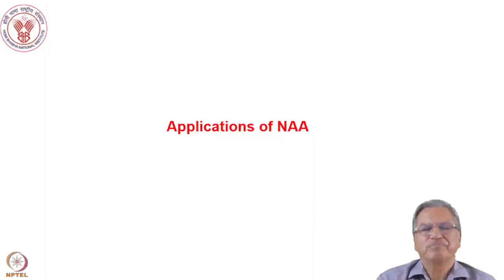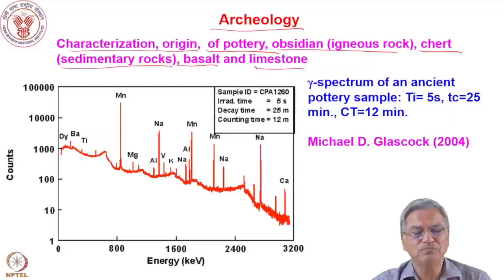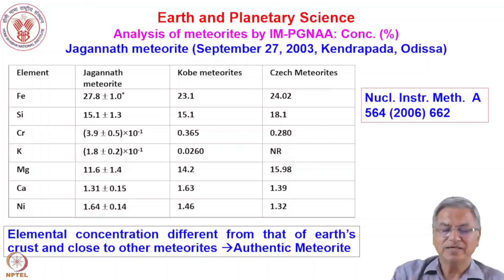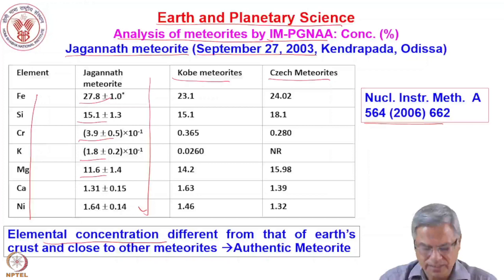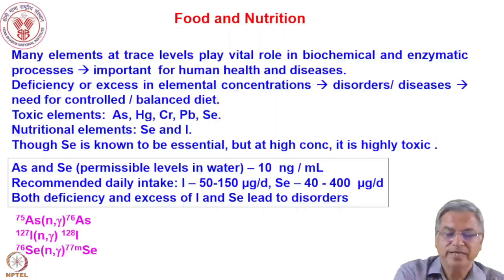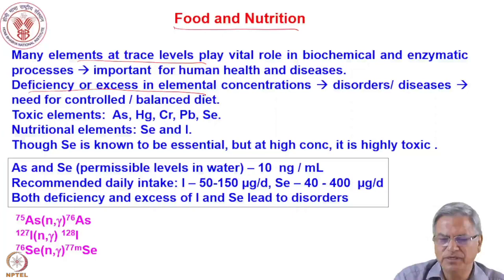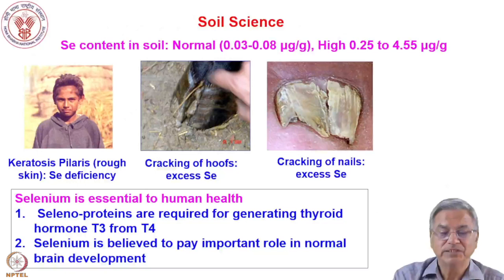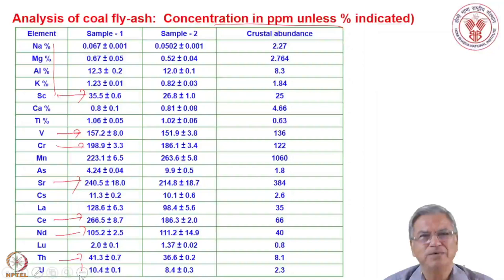Week 7: Lecture 34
Week 7: Lecture 34: Applications of neutron activation analysis